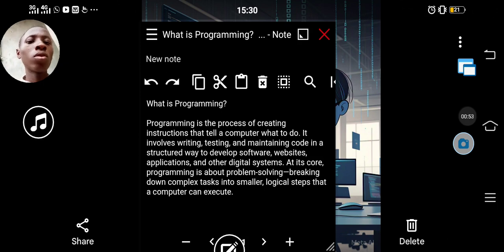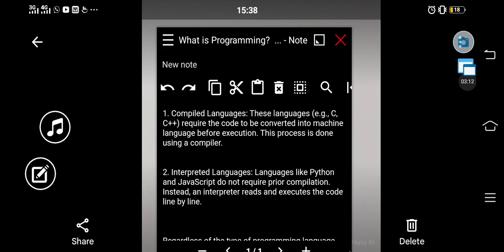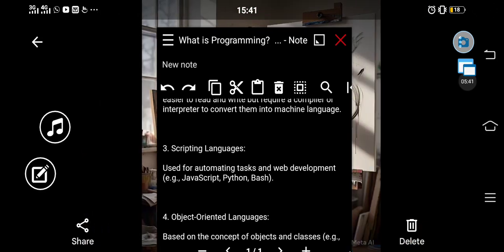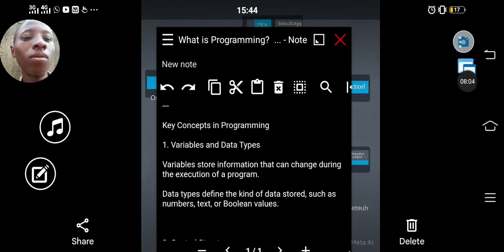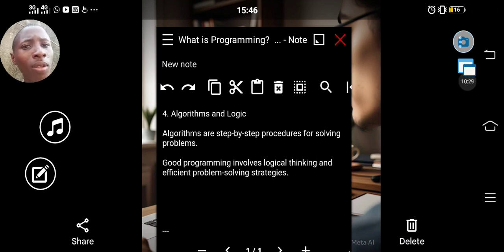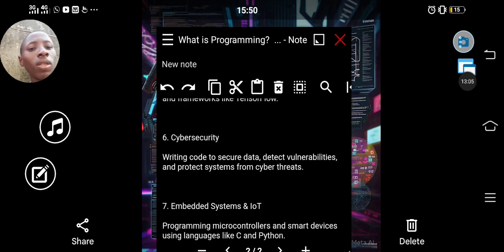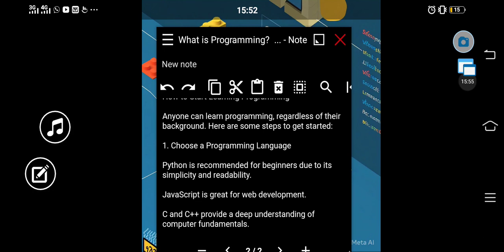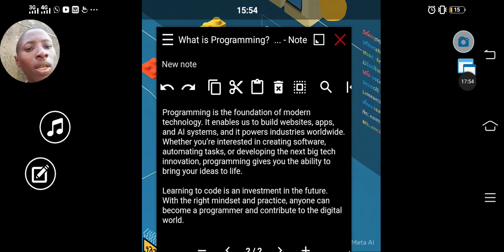What is Programming? | Beginner's Guide to Coding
Are you curious about programming and how it works? In this video, I break down the basics of programming in a simple and easy-to-understand way. Whether you're a complete beginner or someone looking to strengthen your fundamentals, this guide will help you grasp the core concepts of coding and software development.

What You'll Learn:

✅ The difference between programming languages (JavaScript, Python, C++, etc.)
✅ How computers understand code
✅ The role of algorithms and logic in coding
✅ How programming is used in web development, game development, and more
✅ How to start your coding journey today!

Whether you want to build websites, apps, games, or even AI systems, programming is the foundation of all digital technology. Watch till the end to get a clear understanding and take your first step into the coding world!

💬 Have any questions? Drop them in the comments section and I'll be happy to answer!